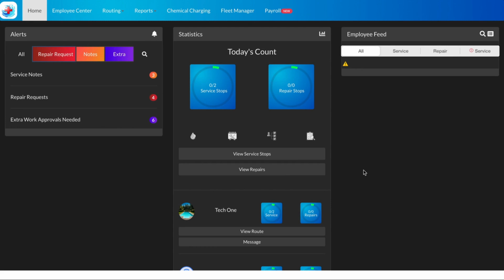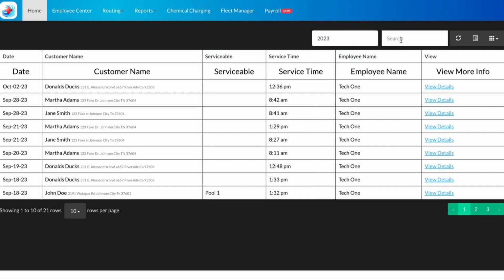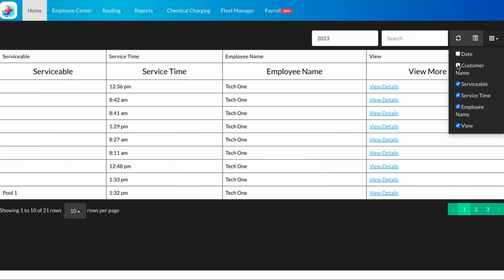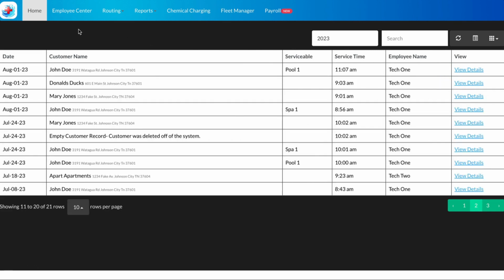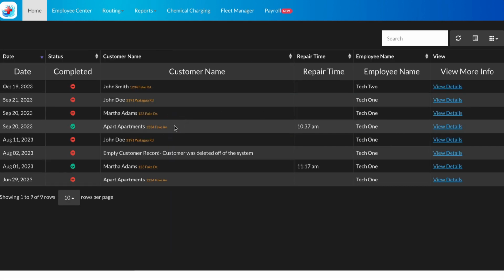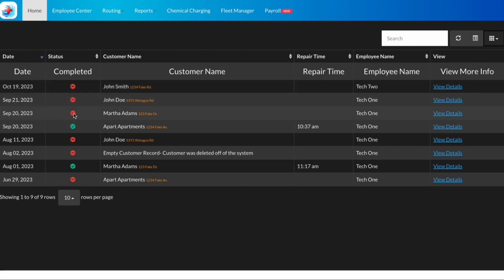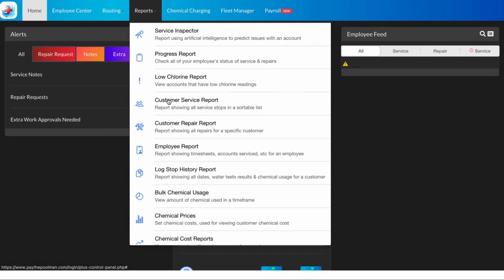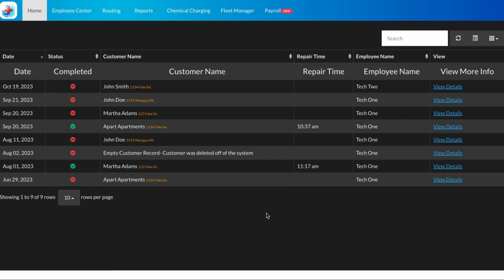Customer Service and Repair Reports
This video will show you how to use the customer service and repair reports found in Plus.